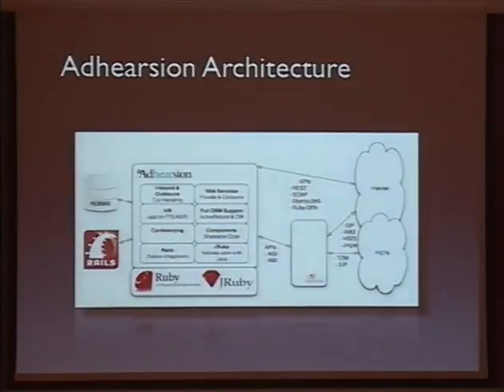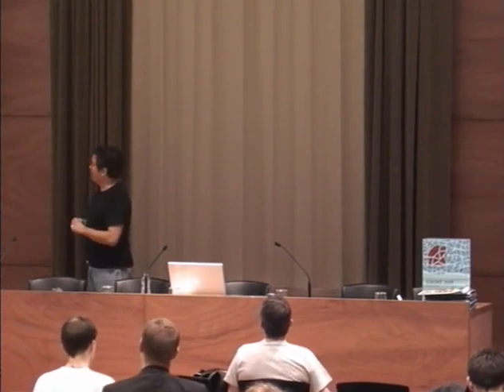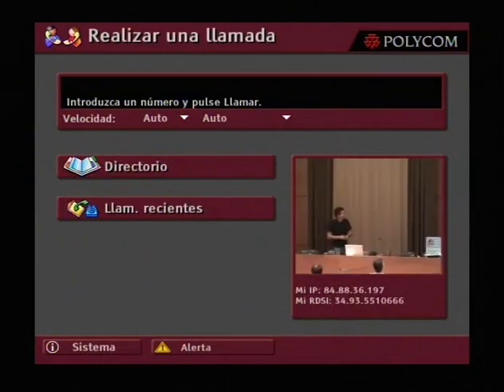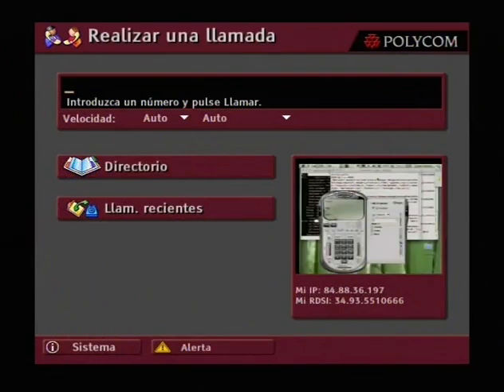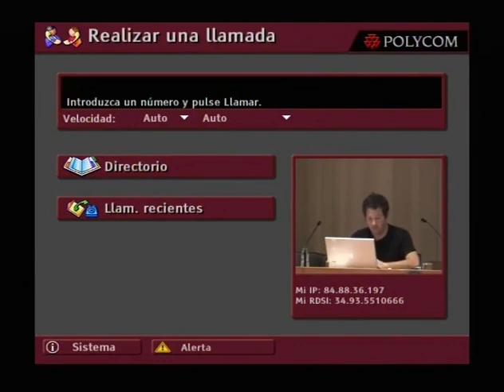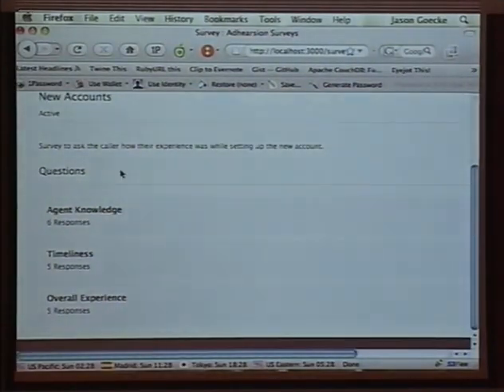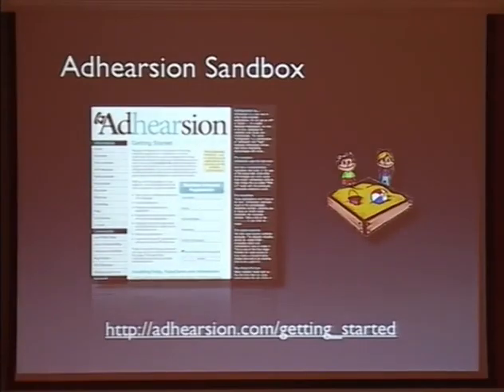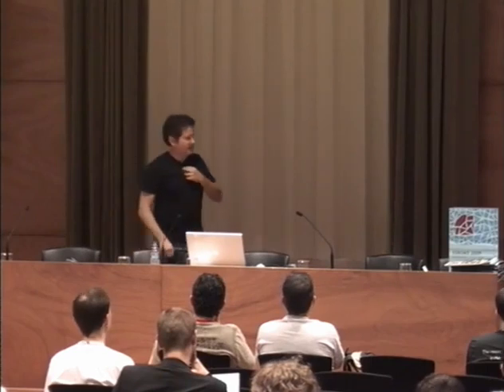Euruko2009 / Adhearsion / by Jason Goecke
Adhearsion is a Ruby-based framework, installable as a gem, that provides a comprehensive development environment for developing voice enabled applications using a jargon free DSL. Further, Adhearsion integrates with Rails in various ways, extending Rails seamlessly into the voice world.

We will provide an overview of why Adhearsion was created, how it works and then provide a tutorial on developing your first application.

Resources
/paper_files/17/resources/EuRuKo Tutorial May 2009 - Barcelona.key